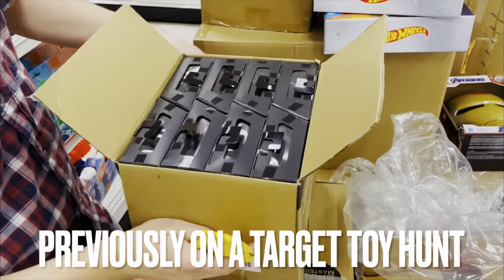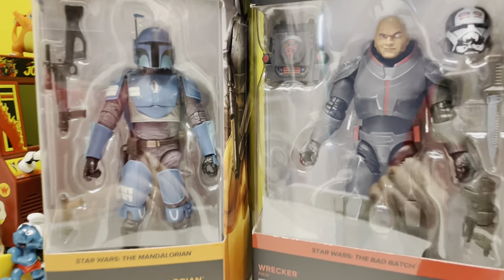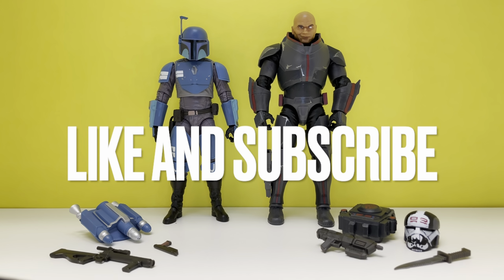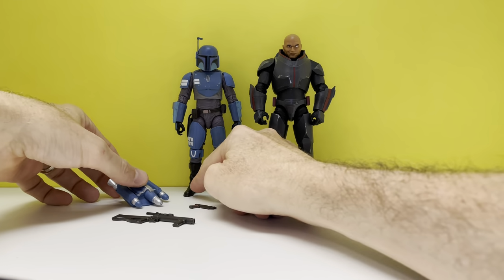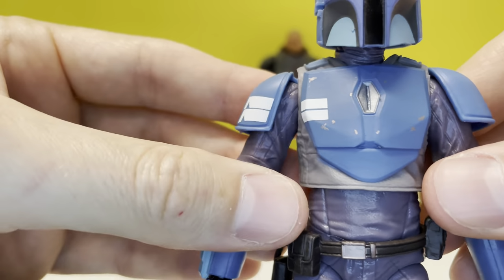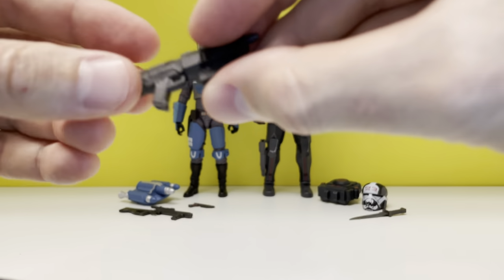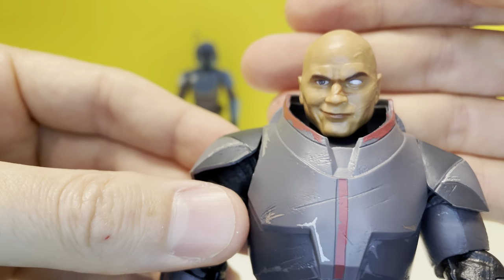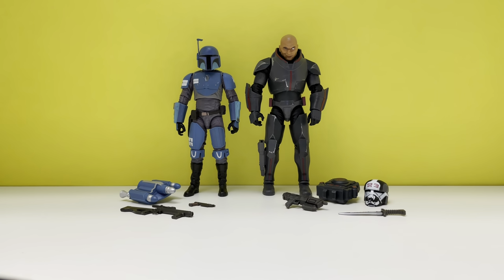Black Series Death Watch Mandalorian and Wrecker Review!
We found the Death Watch Mandalorian Black Series Action Figure on a successful Target Toy Hunt. We brought him home and paired him with Wrecker from the Bad Batch to bring you an all New RAD Review! Are you excited about the upcoming season 3 of The Mandalorian and season 2 of The Bad Batch?